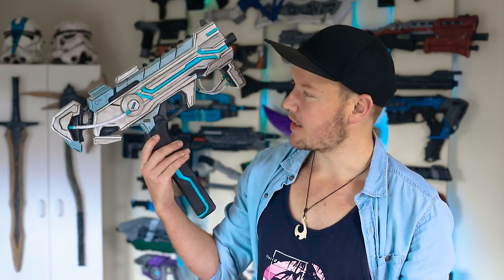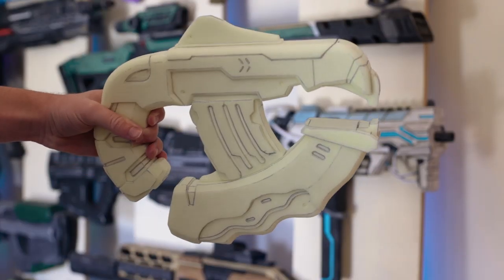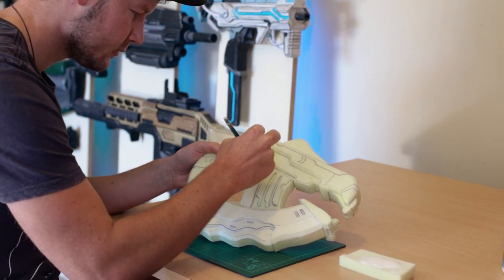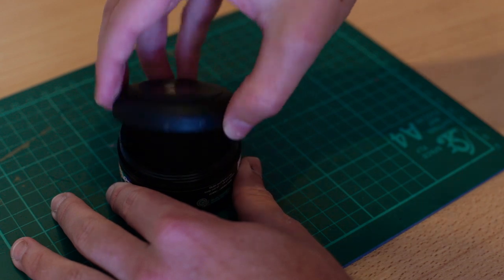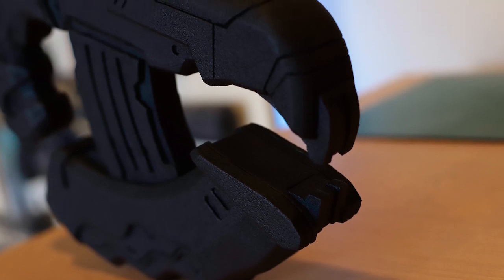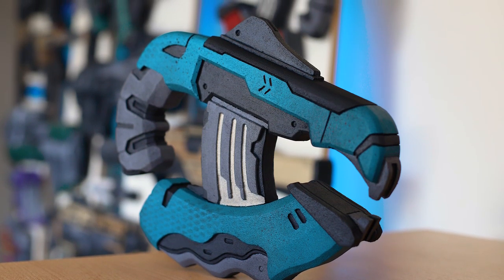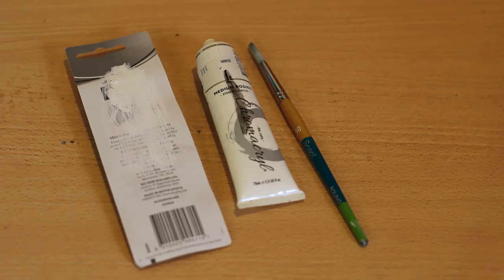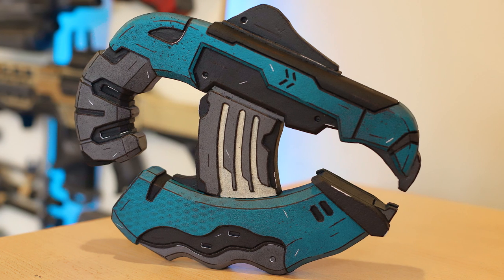My Painting Process...